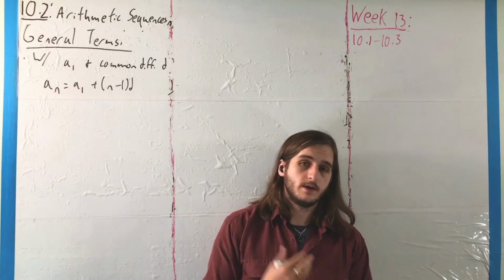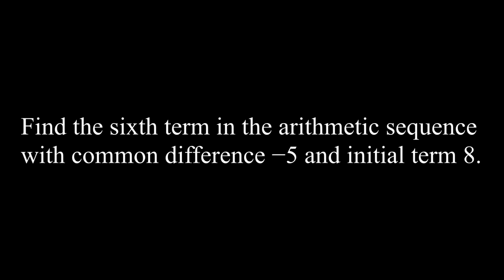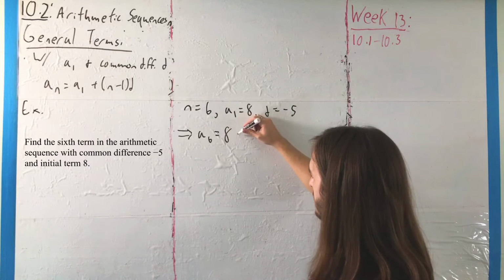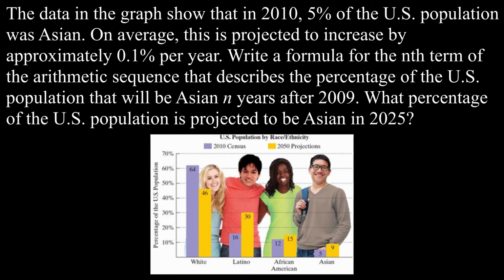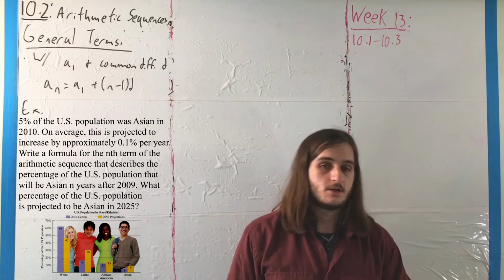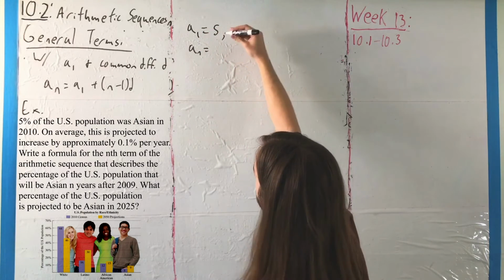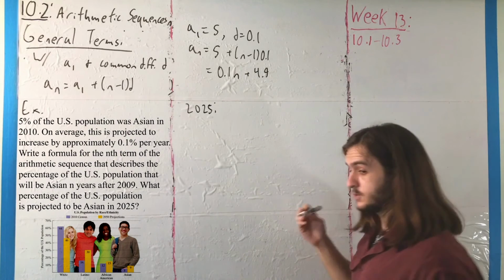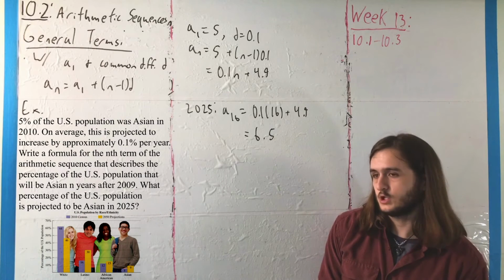10.2: General Terms of Arithmetic Sequences